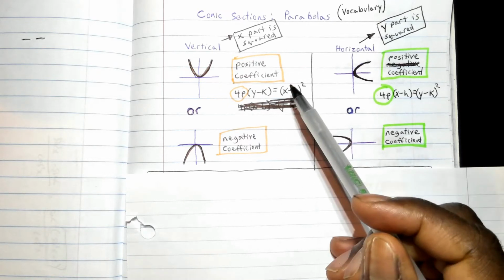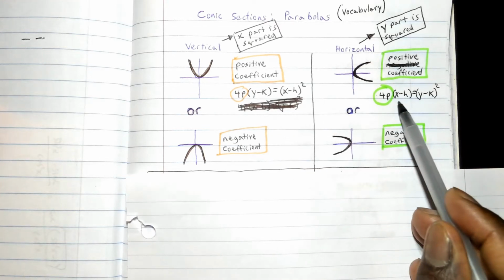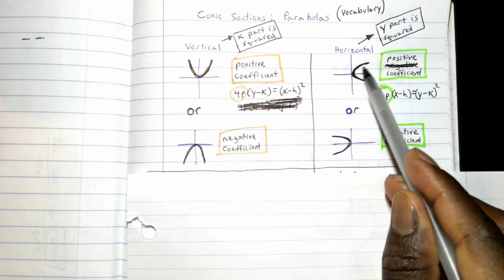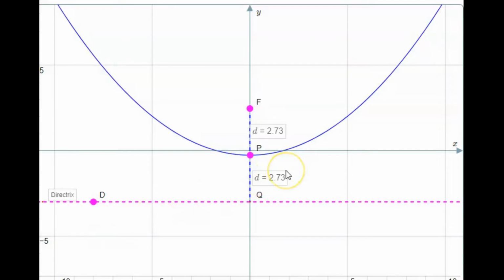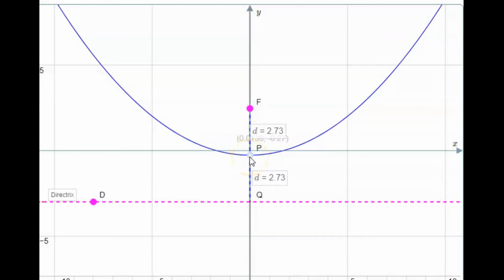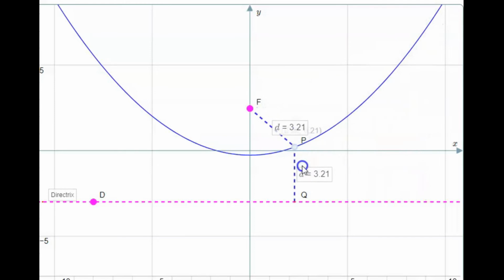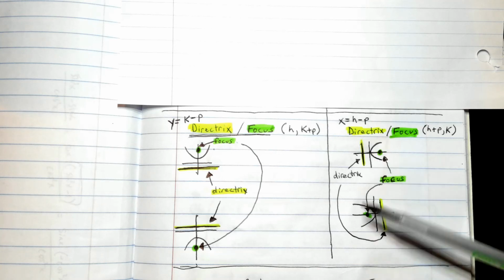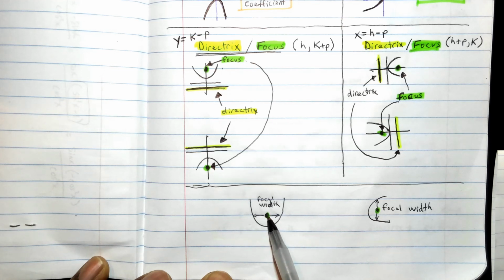Conic sections a new way of thinking about parabolas part 2